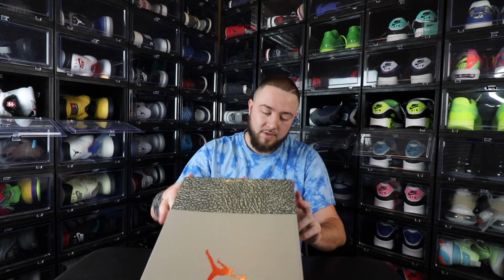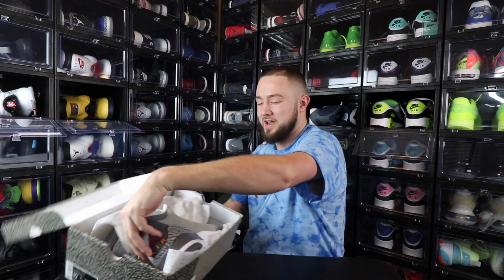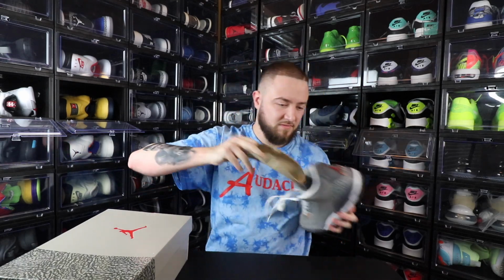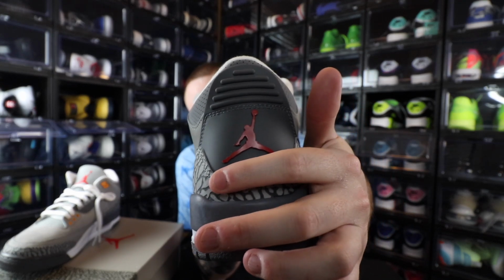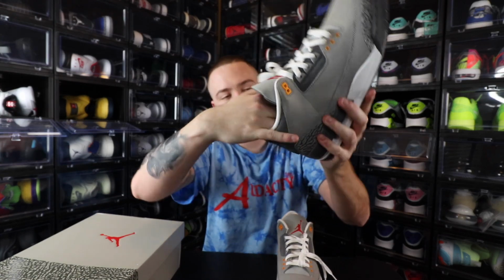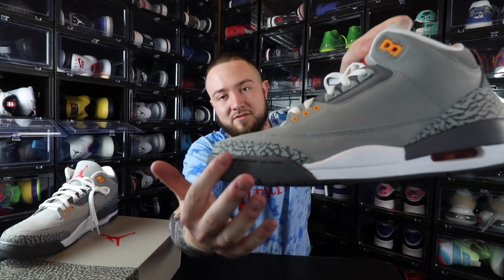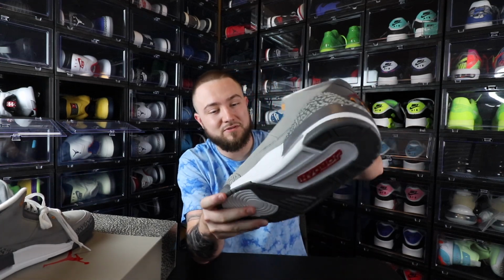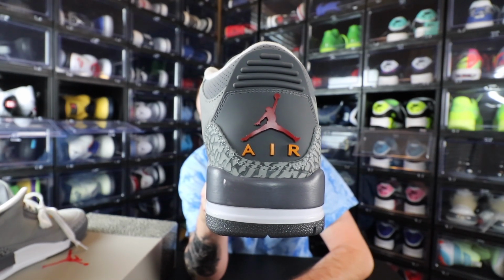EARLY REVIEW AND ON FEET OF THE 2021 AIR JORDAN 3 “COOL GREY” THESE WILL BE HARD TO GET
Drip GRIPP

HGK10

BEST TRAVEL BAG FOR SNEAKERHEADS

BEST SNEAKER CLEANER

8&9

Discount: Kickz20

Unscripted worldwide

Discount HGK15